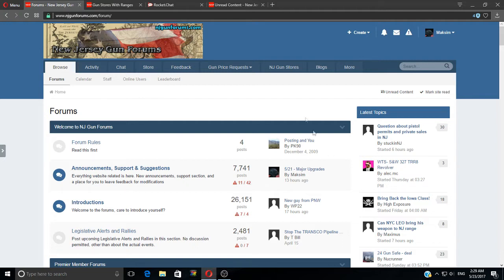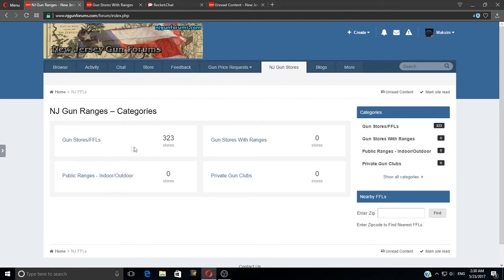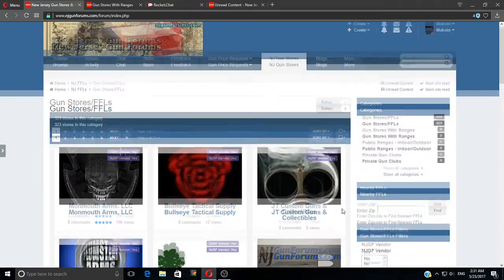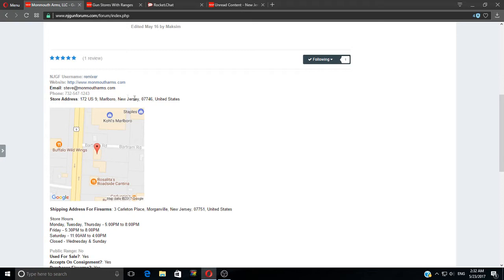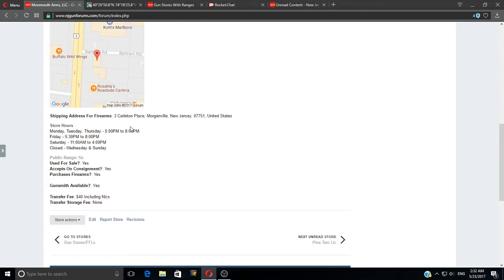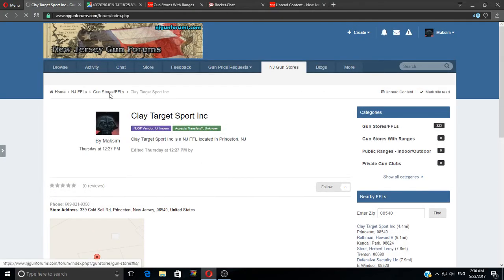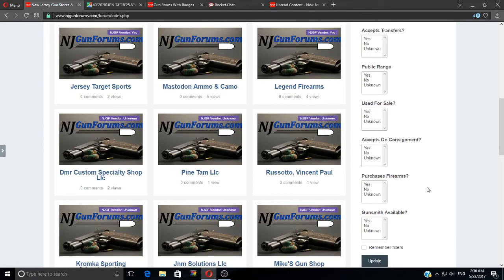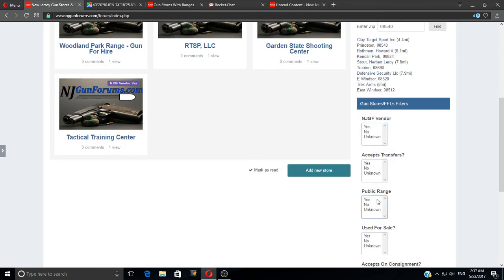NJGF Stores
Video showing the latest NJGF update.